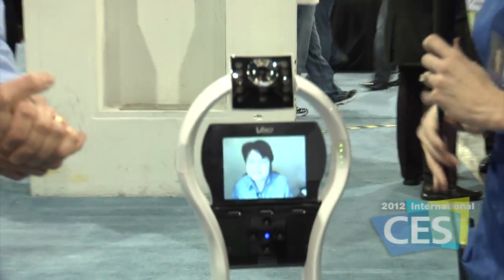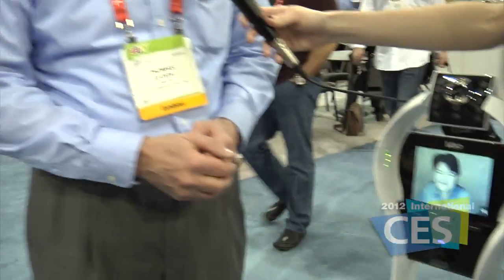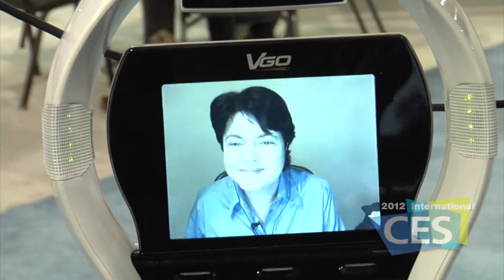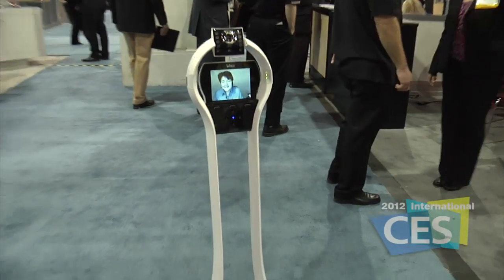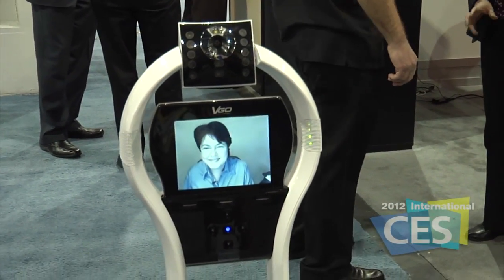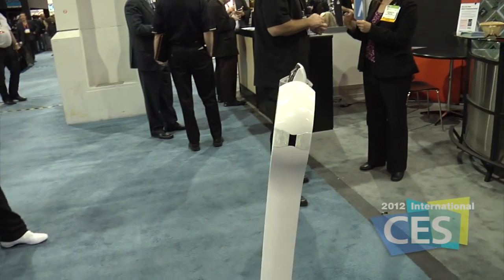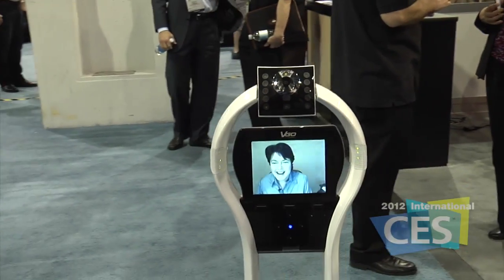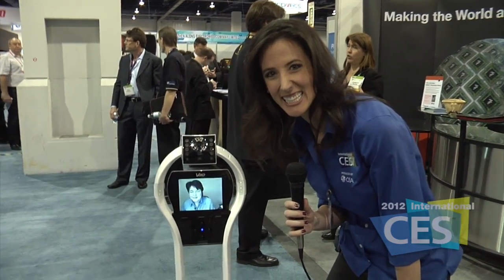2012 Int'l CES: VGO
VGO provides an interview via their new wireless and fully controllable robot